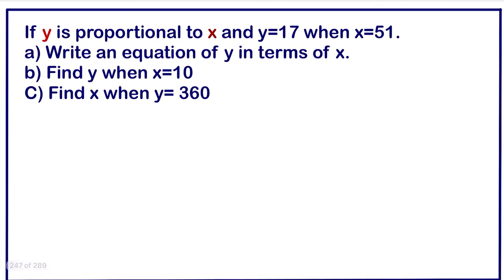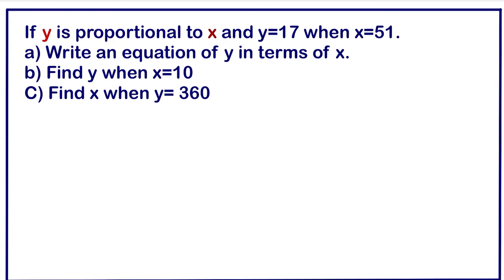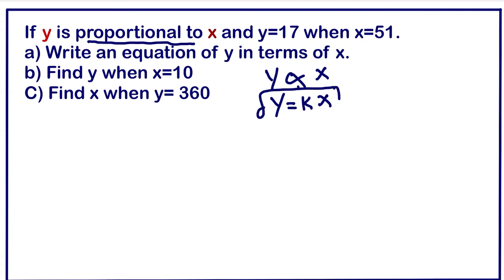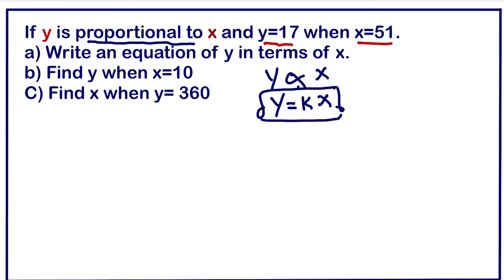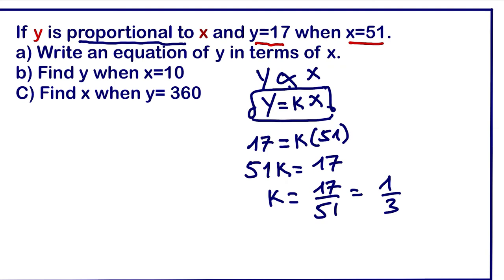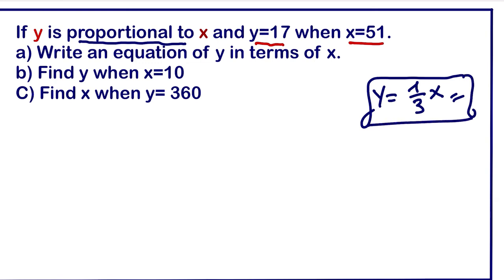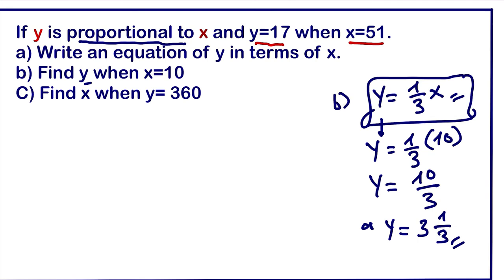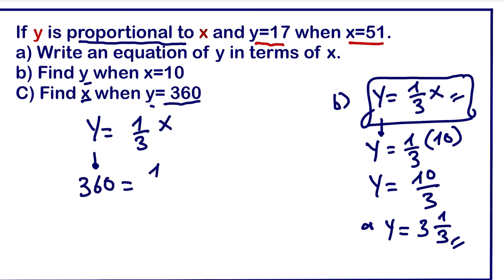formula of direct variation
To write the equation of a direct variation which change the symbol of direct variation using equal symbol and the constant of variation k. We solve for K and the write the equation in terms of y and x,